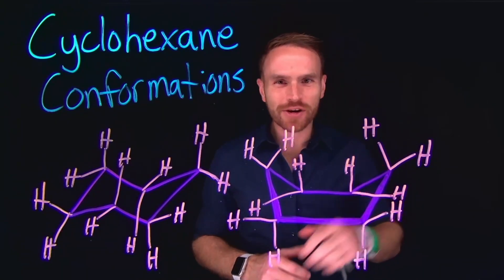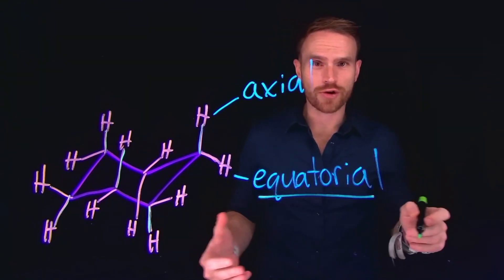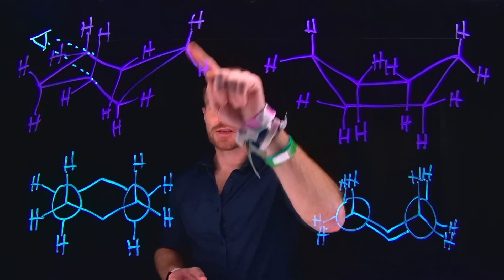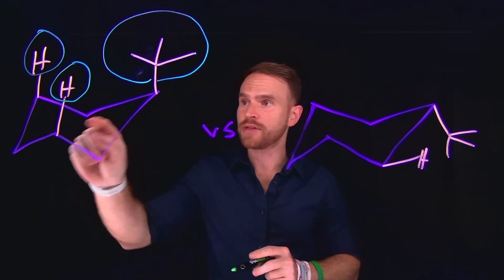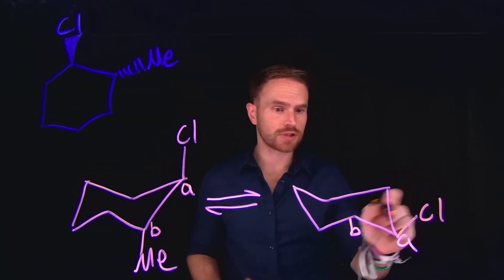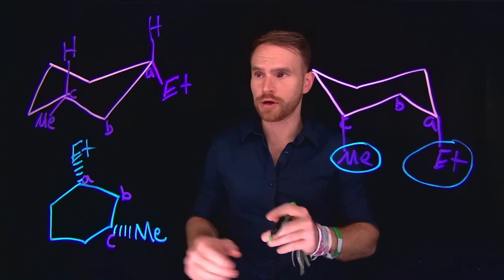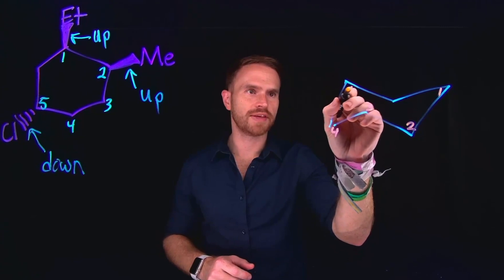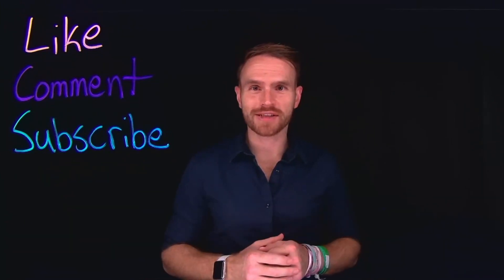Unlock the Secrets of Chair Conformations in Organic Chemistry!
🌟 In this chemistry tutorial, we delve into the world of chair conformations in organic chemistry. Whether you're a beginner or looking to refine your skills, this video will help you master the art of drawing chair conformations with ease.

What You’ll Learn:
✅ How to Draw Chair Conformations
✅ Understanding Axial and Equatorial Positions
✅ Analyzing Monosubstituted Cyclohexane
✅ Exploring Disubstituted Cyclohexane
✅ Comparing Stability of Different Conformations

• Simplify complex concepts with clear, step-by-step explanations.
• Enhance your understanding of organic chemistry fundamentals.
• Prepare confidently for your exams with expert insights and tips.

Chapters:
0:00 Introduction
1:20 Drawing Chair Conformations
4:10 Axial and Equatorial Positions
7:30 Monosubstituted Cyclohexane
10:00 Disubstituted Cyclohexane
12:45 Comparing Stability
18:00 Summary and Key Takeaways